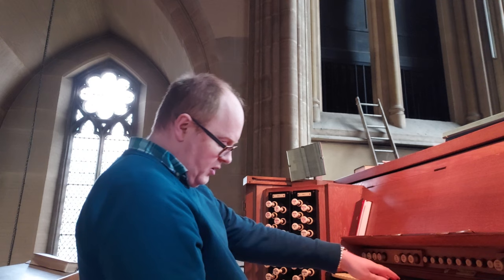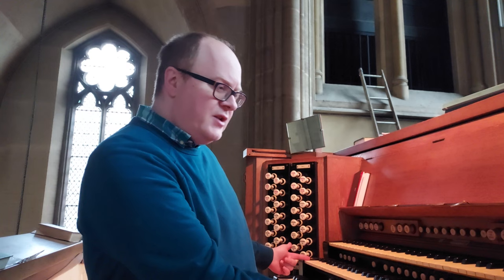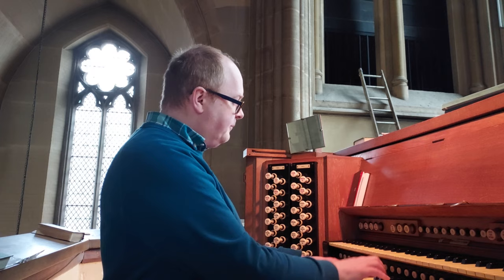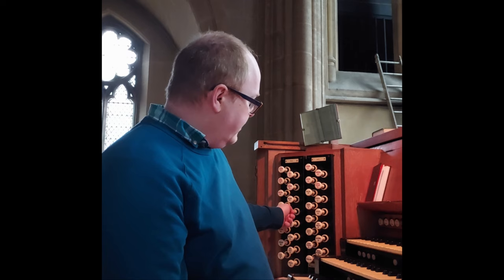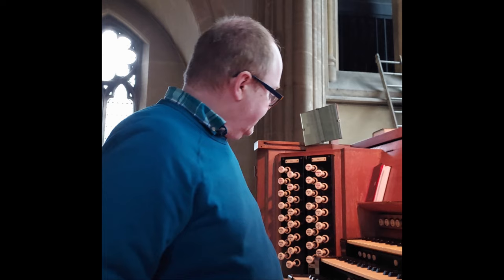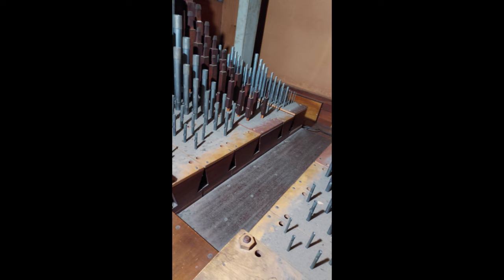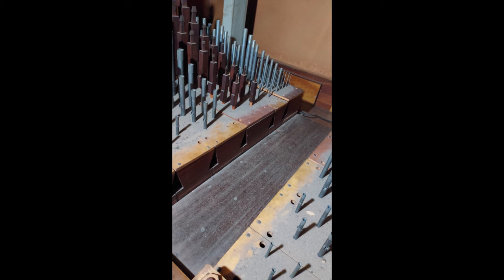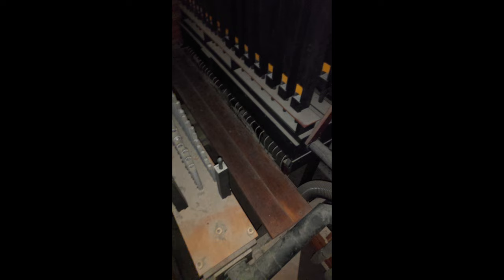S.Alban's Holborn organ restoration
A video giving a little information about the organ and its upcoming restoration.